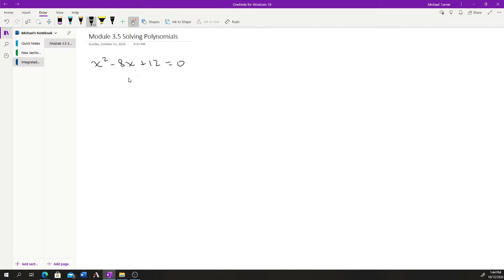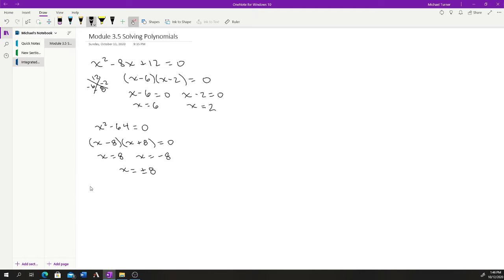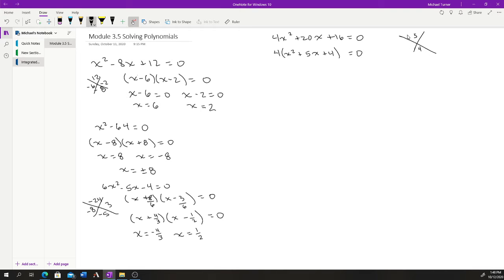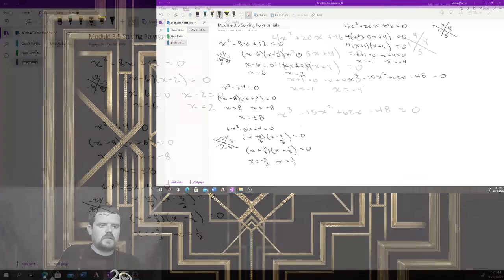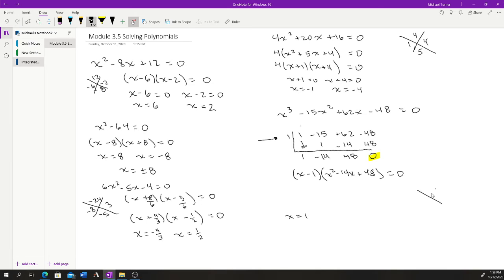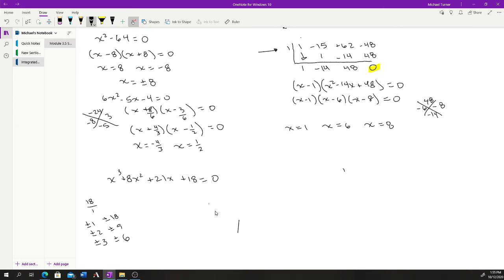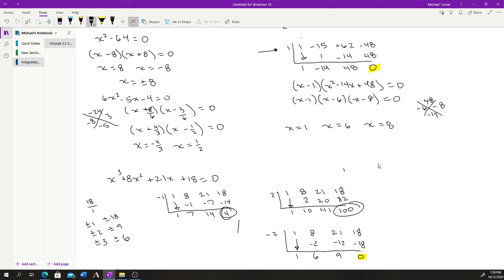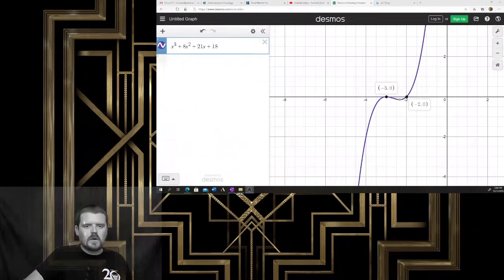Integrated Math 3: 3.5 Solving Polynomials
How to solve polynomial functions.